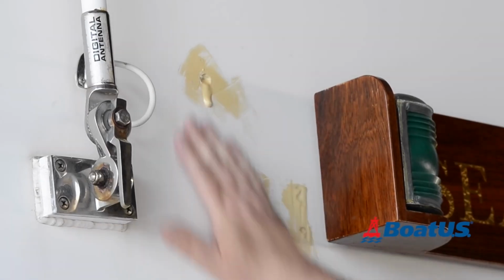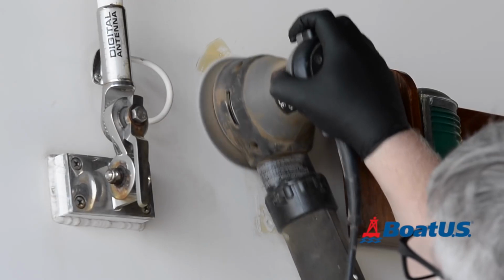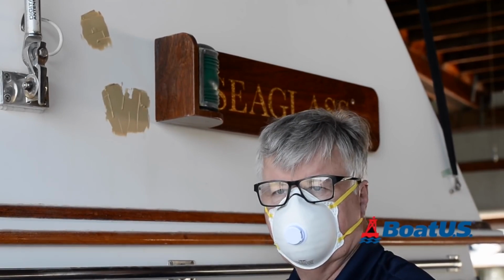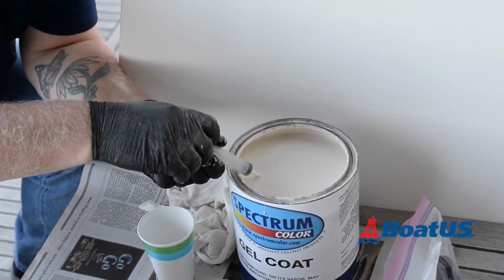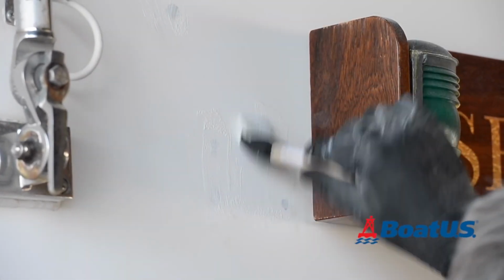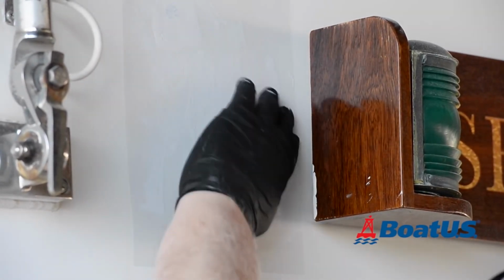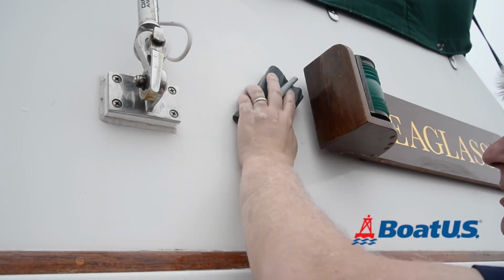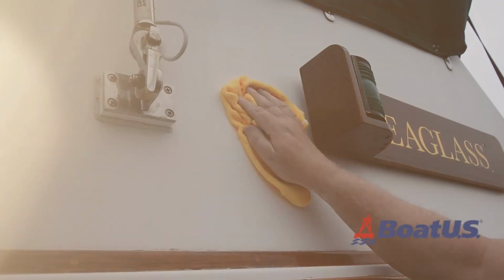🚤✨ Gel Coat Repair 101! ✨🚤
Got scratches, chips, or cracks in your gel coat? No worries! We’re teaming up with our friends at BoatUS to show you how to bring your boat’s finish back to showroom shine. From color matching to buffing it out like a pro, we’ve got the tips you need to Drift in Style! 😎🔧

🛠️ Watch & Learn:
✅ Quick fixes for minor scratches
✅ Pro tips for a seamless repair
✅ Keep your hull looking fresh!

📺 Catch The Drift weekly on NESN and FanDuel Sports Network Florida & Sunn. Check network listings for air days and times!

The Drift is a Sociable Original Series. From luxury yachts to DIY projects, we’ve got everything to fuel your passion for boating, adventure, and the lifestyle you love. 🌴⚓

🌐 and follow us for all the latest updates!

The Drift is a @TrendSociably original series.